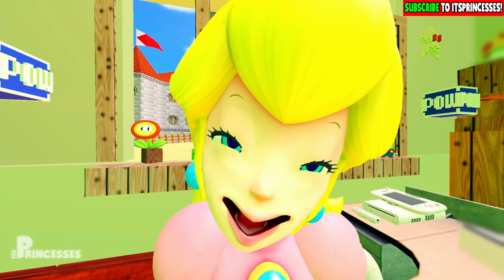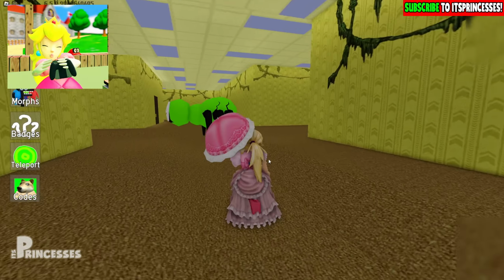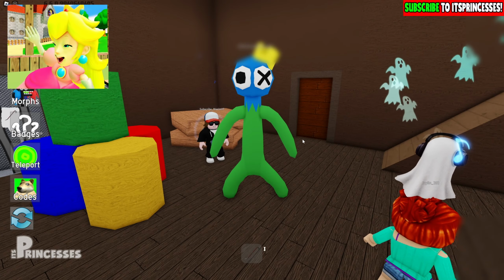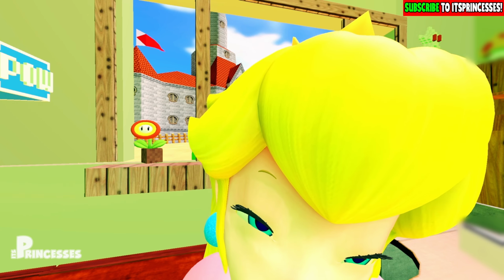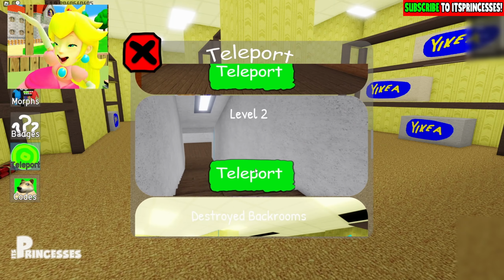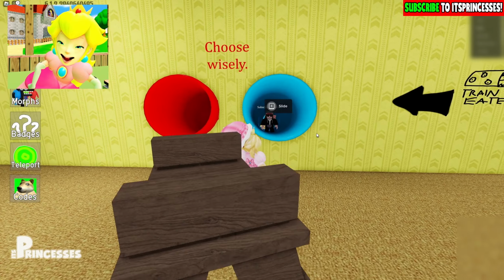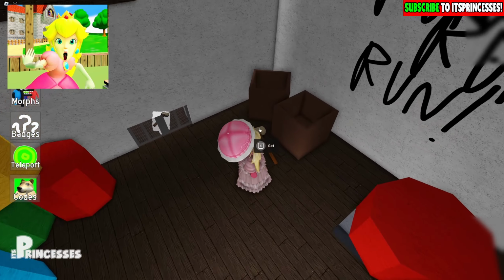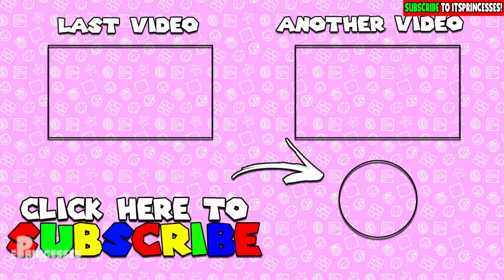👑 NEW *ROXANNE WOLF* FNAF MORPH! | Peach Plays Roblox Backrooms Morphs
(All Mario Characters rightfully belong to NINTENDO, these videos are created as a form of fan parodies and reactions intended for the purpose of entertainment.)